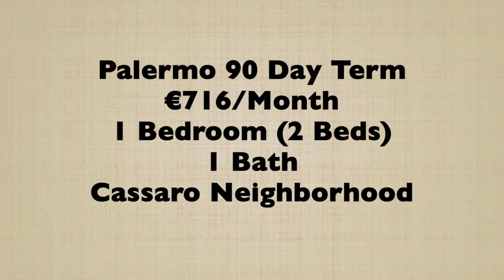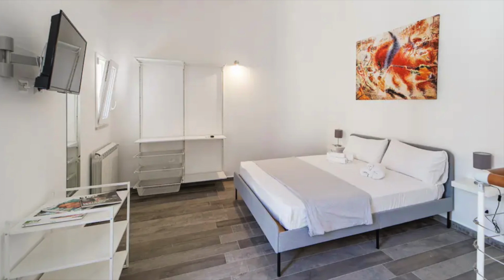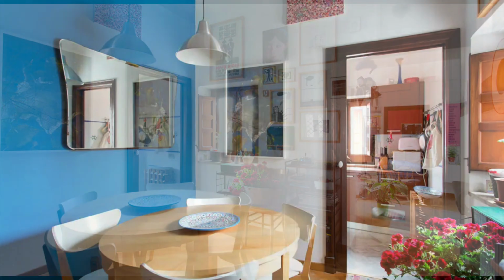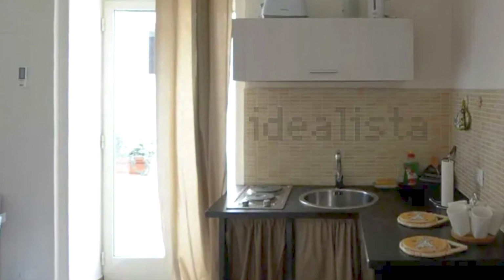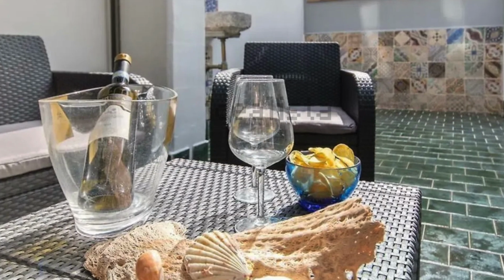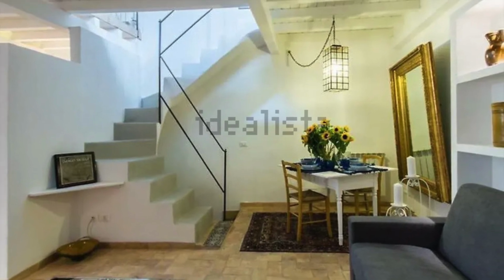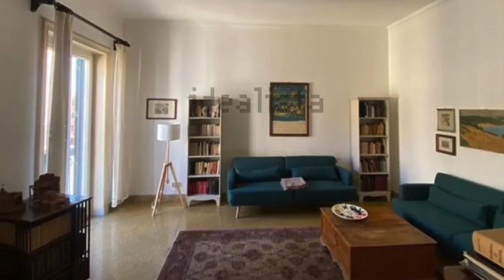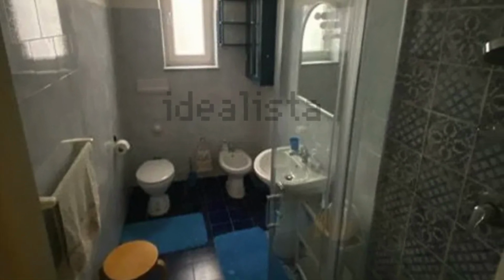🇮🇹 RENTING in Italy! Be Smart! 6 Nice Rentals Tour and Palermo Introduction 🇮🇹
This video will show you SIX different rental properties currently available in Palermo, Italy.  If you were in Palermo, you could find options even cheaper than these. But doing a short term AirBnB rental to help you find quality long-term rentals at a great price is probably your best option if you don't have friends and family already there to help you.

Palermo is an amazing city on the northern coast of Sicily and the capital of the island. You can't find better food than what you find in Sicily, and Sicilian wines are some of the best in all of Italy. Watch the short video if you want options to help find your place in Italy with BradsWorld!

✅  About BradsWorld.

If you need more help navigating the process of finding a home, moving here, and shortening your learning curve, Visit my

THANKS!
Brad & Olivia

✅ I try to bring smart video tours of Italy to everyone through my YouTube Channel.  It isn't cheap to travel around to do the filming and all the time I spend editing the videos and answering questions.  If you want to help me with the costs of producing BradsWorld you can become a member and join us

If you want to make a one time donation to help me buy a  new camera or upgrade my laptop to crunch all this video you can do that here: